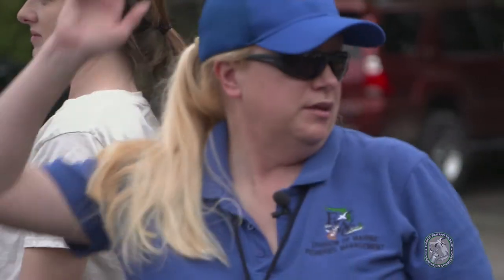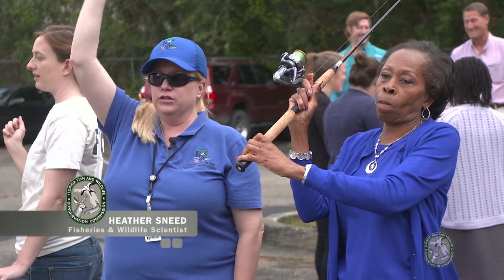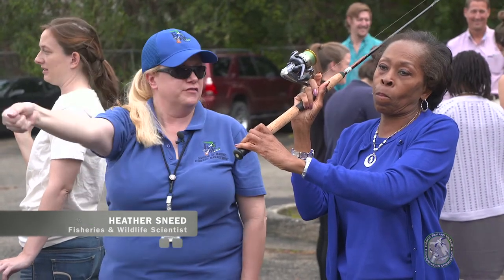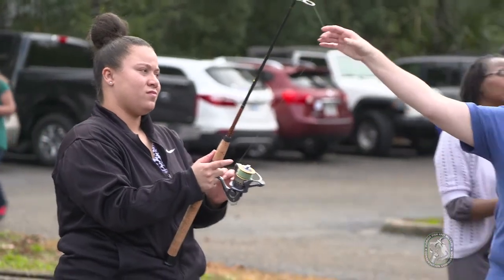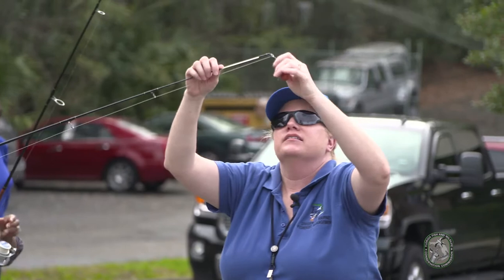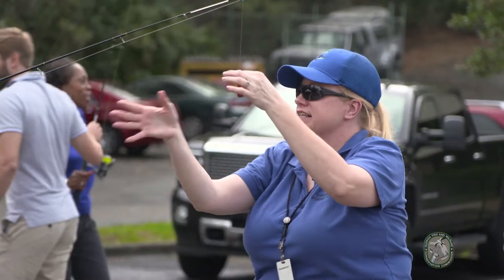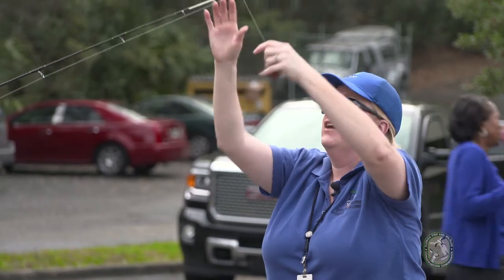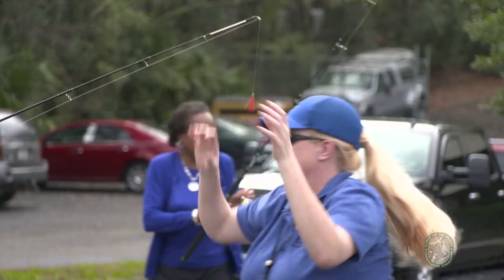How to cast a spinning reel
FWC staff Heather Sneed talks about how to cast a spinning reel.